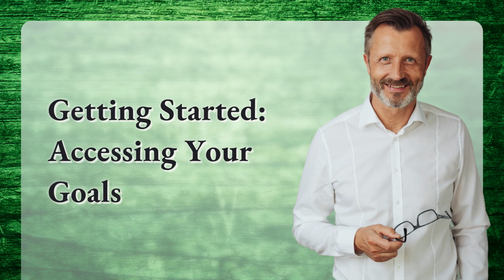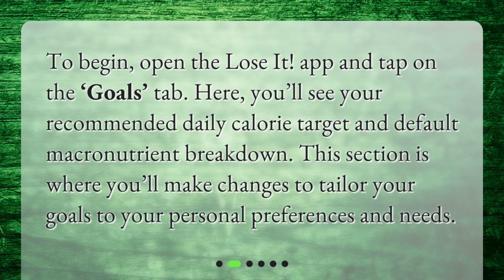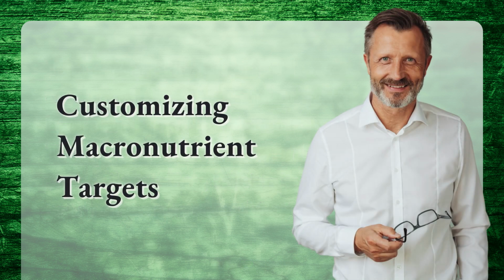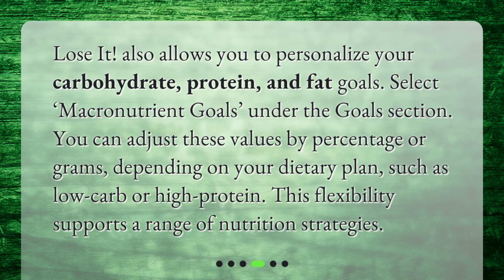How to Set Personalized Nutrition Goals in Lose It!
Lose It! Goals 👉 Learn step-by-step how to set up and adjust your calorie and macronutrient goals in the Lose It! app for a personalized nutrition plan. Take control of your diet, track progress, and achieve your health and fitness goals with these easy app tips!

00:00 🔹 Introduction to Personalized Nutrition in Lose It!
00:24 🔹 Getting Started: Accessing Your Goals
00:48 🔹 Setting Your Calorie Goal
01:10 🔹 Customizing Macronutrient Targets
01:38 🔹 Reviewing and Adjusting Over Time
02:00 🔹 Conclusion: Making the Most of Lose It!

📌 Health & Wellness Apps 🔸 Nutrition & Diet Apps 🔸 Setting Up Personalized Nutrition Goals in Lose It!